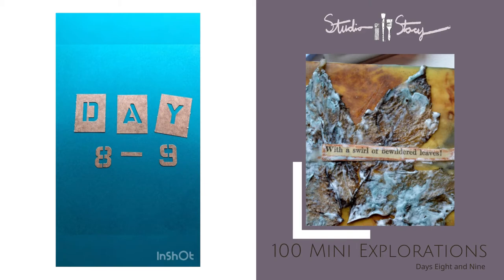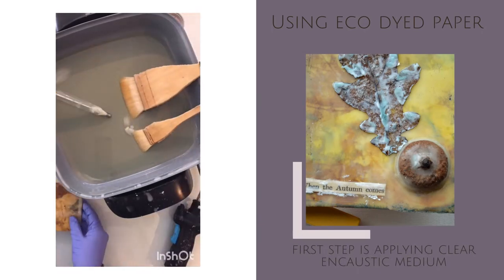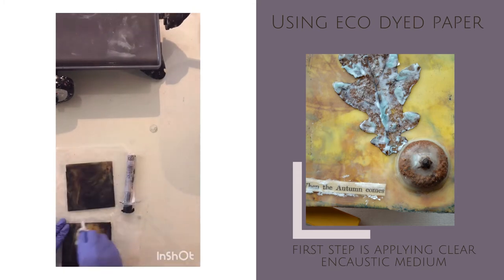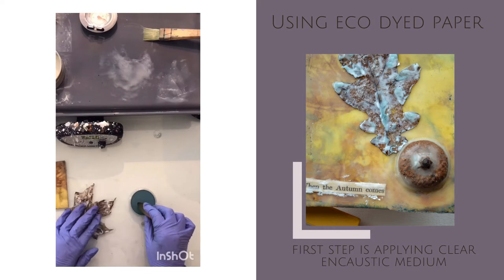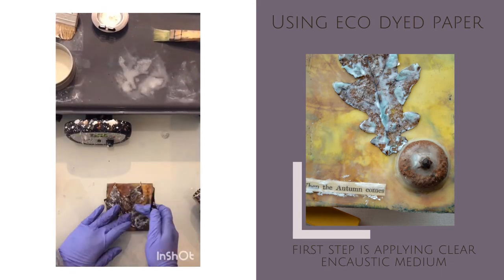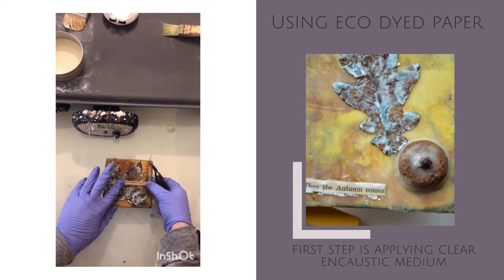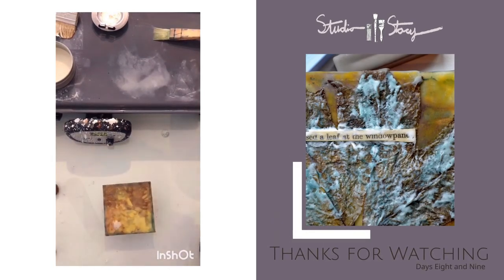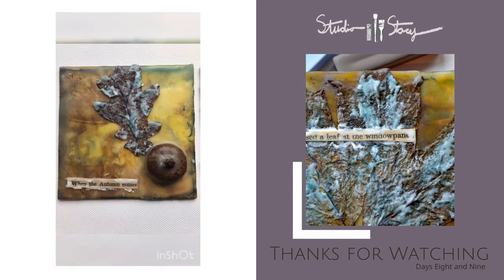100 Mini explorations Days eight and nine